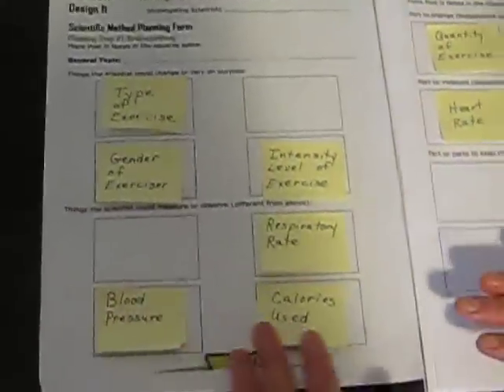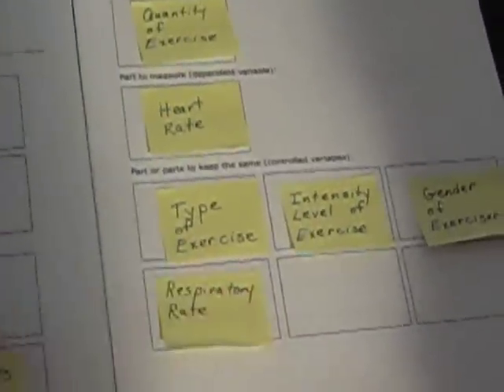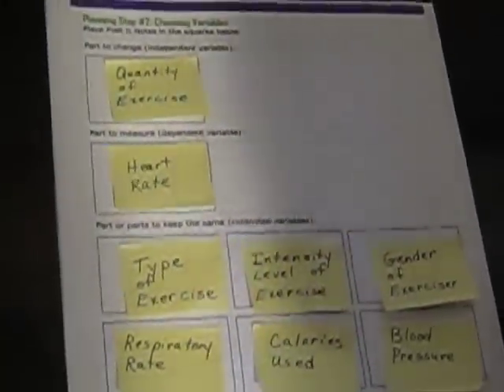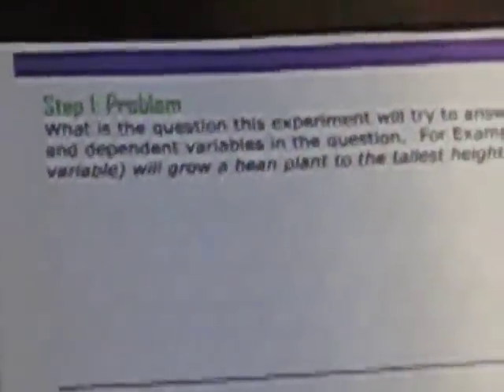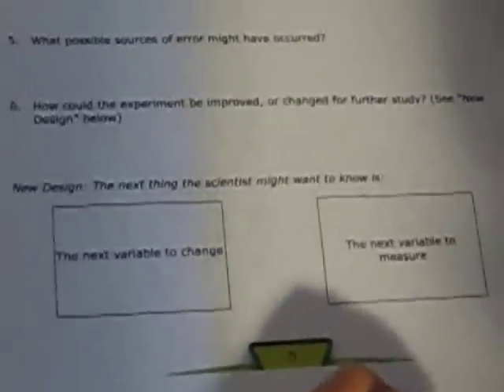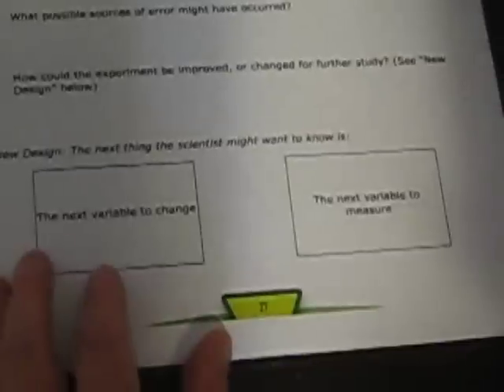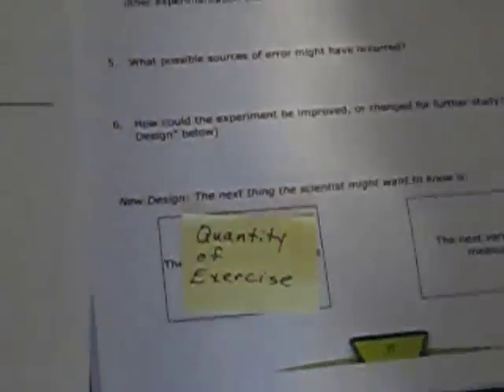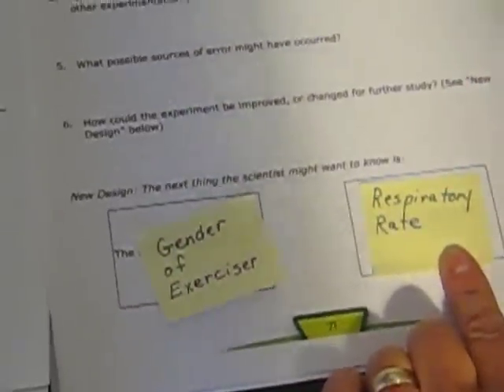Experimental Design and the Scientific Method in a classroom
Use this graphic organizer for guiding your students in learning how to design their own experiments.  This is geared for use in a middle school classroom where a teacher has many students and needs to get everyone understanding the basics of controls, independent and dependent variables, hypothesis, identifying a problem question, displaying data, and writing a conclusion.